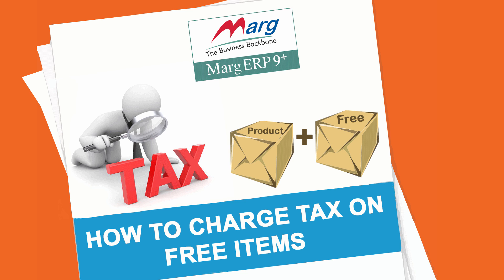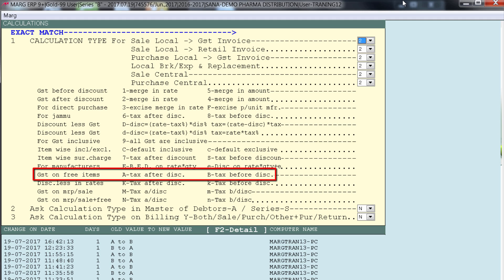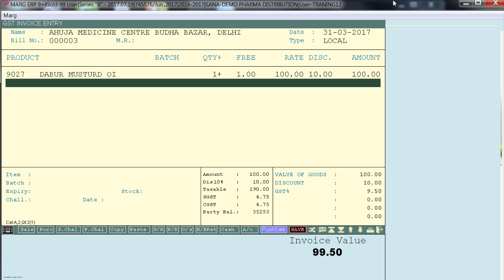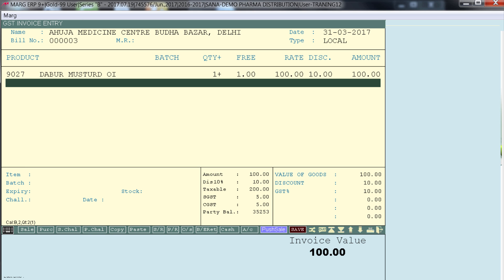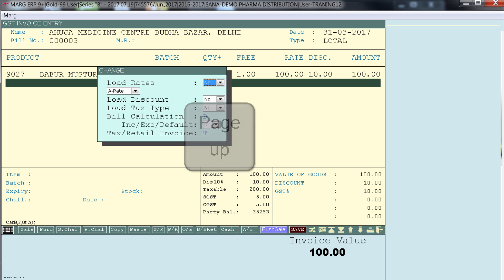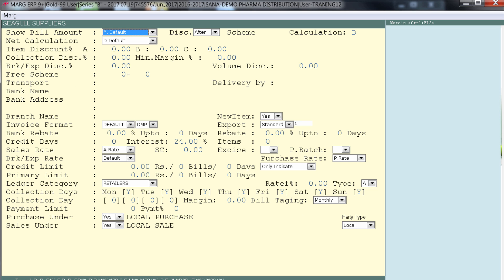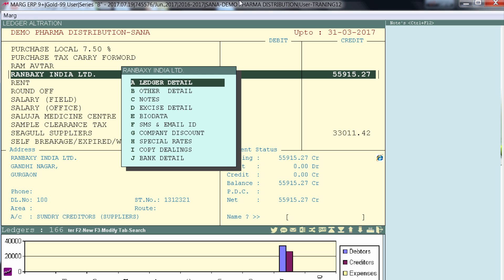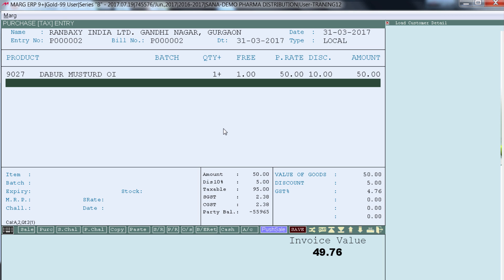How to Charge Tax on Free Items [English]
If the user wants to charge tax on the sale of free items then its provision available in Marg ERP Software to charge the tax on free items.

The user can also charge tax on the items before applying the discount to the customers.